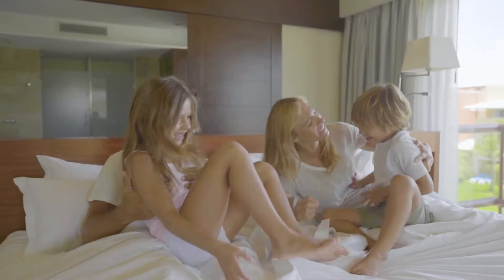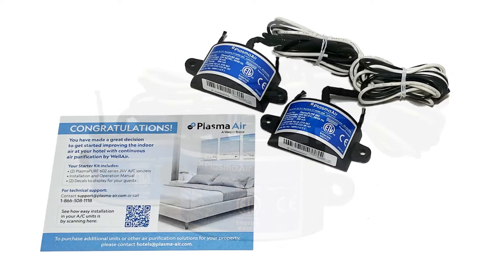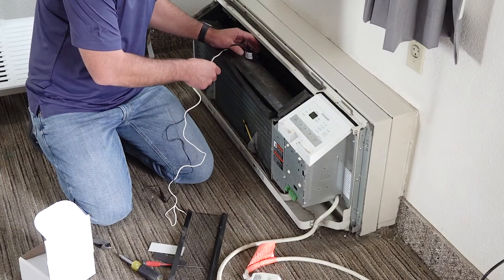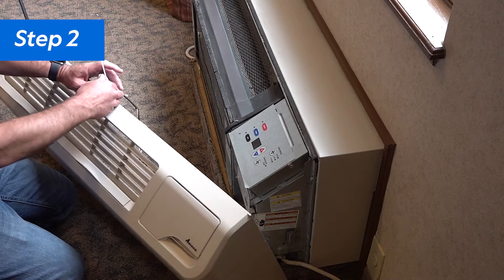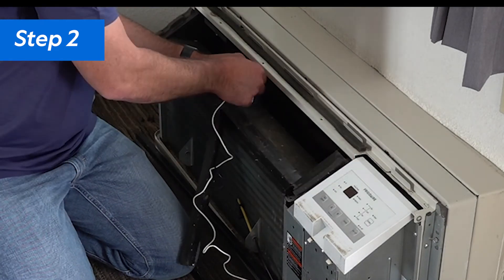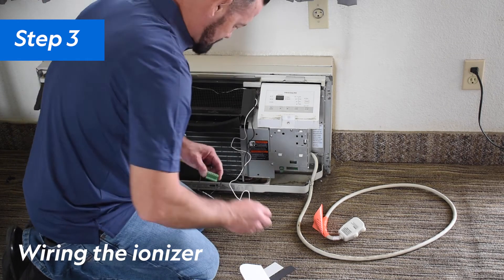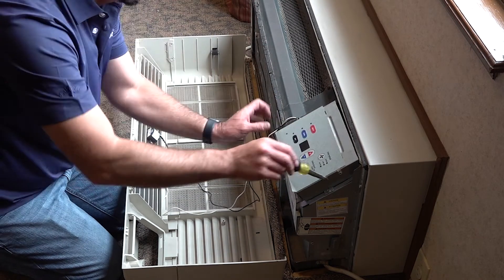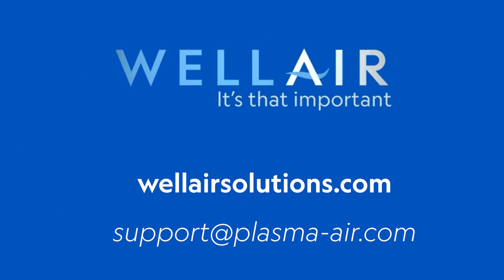How to Install the Plasma Air 600 Series in Hotel HVAC Systems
The Plasma Air 602 series needlepoint brush type bipolar ionizer is easy to install in just minutes with very few tools. See how easy it is to install in common hotel HVAC systems, like a PTAC or fan coil unit.

The Plasma Air 600 series produces positive and negative ions, neutralizing harmful pathogens, pollutants and odors. The 600 series is highly versatile in PTAC or fan coil units, at the fan inlet of an air handling unit or in a VRF ductless split system. Using less than 1 watt of energy and available in 4 voltage options, the 600 series can treat up to 2,400 CFM or multiple units can be used. All Plasma Air solutions are UL 2998 validated for zero ozone emissions and CARB certified.

Learn more about WellAir and its’ entire portfolio of air and surface disinfection solutions at WellAir | Advanced Disinfection Solutions,

Plasma Air is a WellAir brand, offering a suite of in-duct solutions for residential and commercial applications. Read more about the Plasma Air solutions